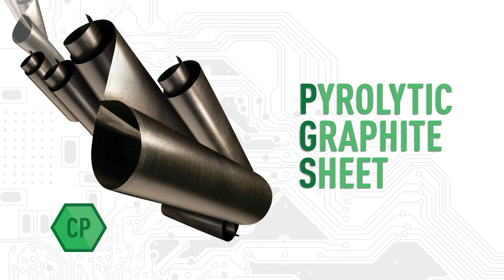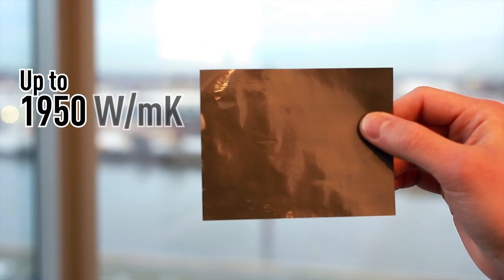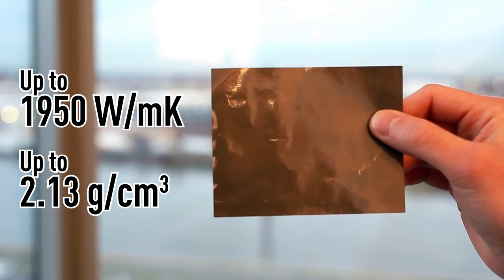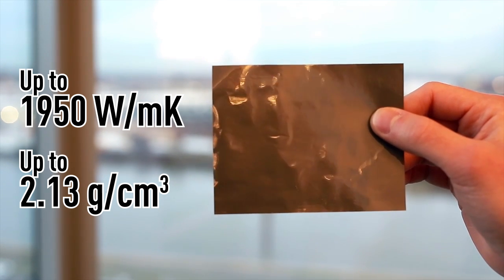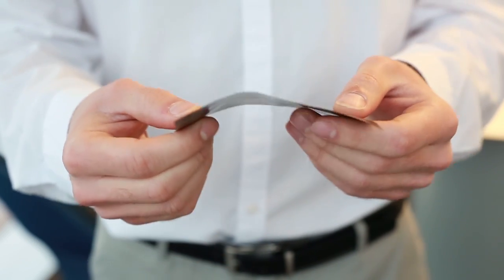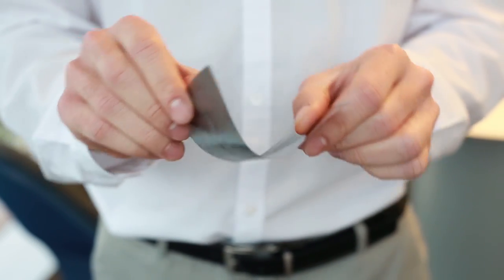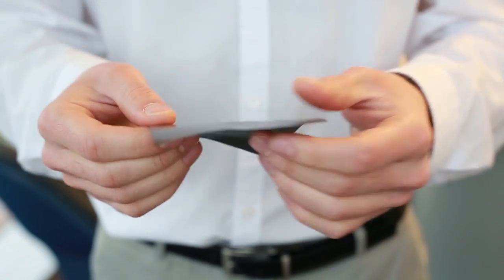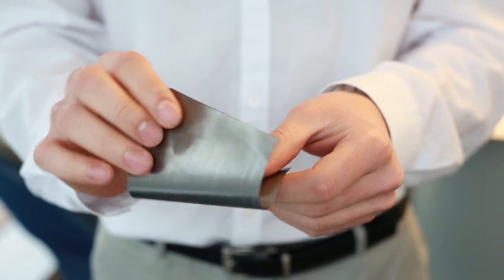PGS, Panasonic Graphite Sheet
Panasonic Graphite Sheet (PGS)